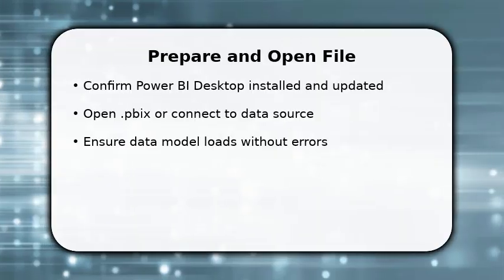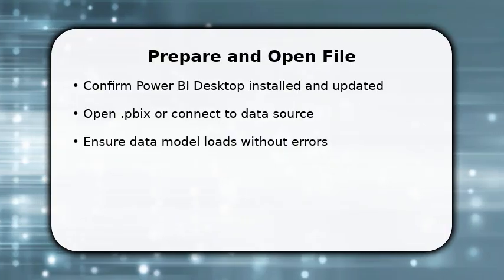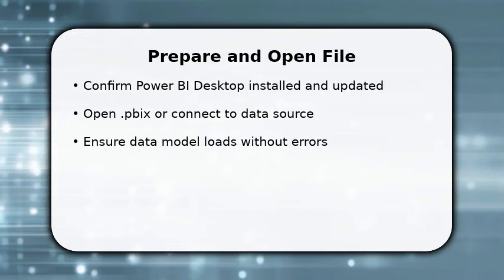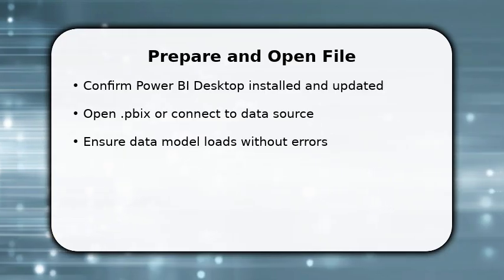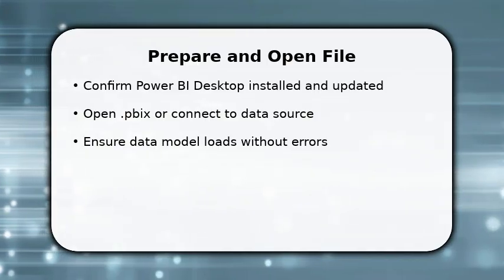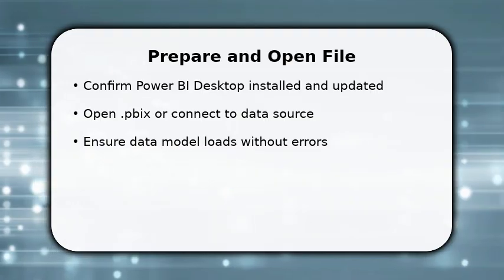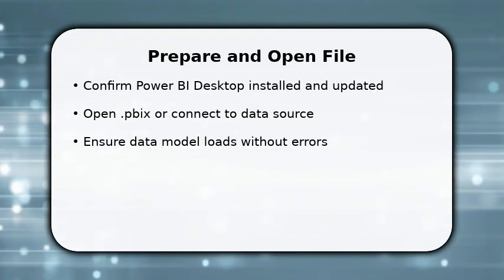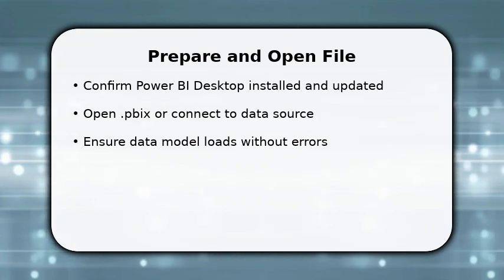How to View Dashboard in Power Bi Desktop - Easy Guide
How to View Dashboard in Power Bi Desktop - Easy Guide | 🔒 Surfshark VPN Deal — Stay private and secure. $1.99/mo + 3 Months Free ▸

Discover the simplicity of navigating Power BI Desktop' extricate yourself from complexity with our easy guide on viewing dashboards. Learn step-by-step techniques to access and analyze your data efficiently within this comprehensive tutorial.

Power BI, DashboardView, DataAnalysis, EasyGuide, Microsoft PowerBI Desktop, Navigate Dashboards, Step by Step Guide, Access Data Efficiently, Tutorial Video